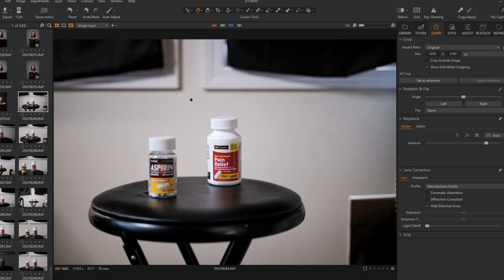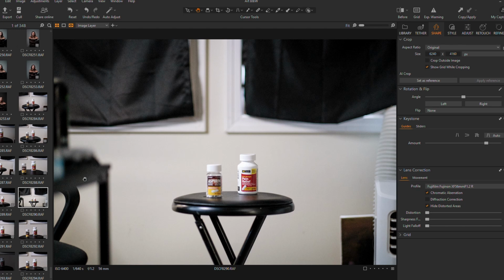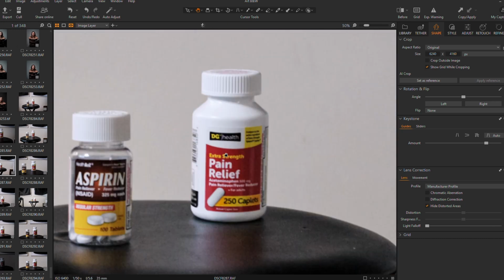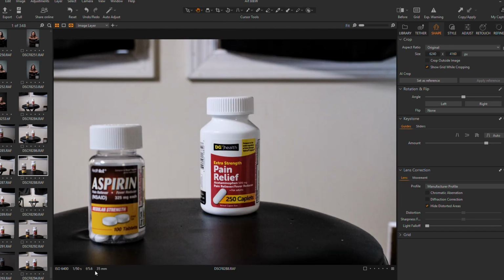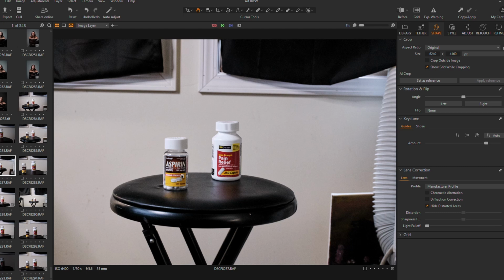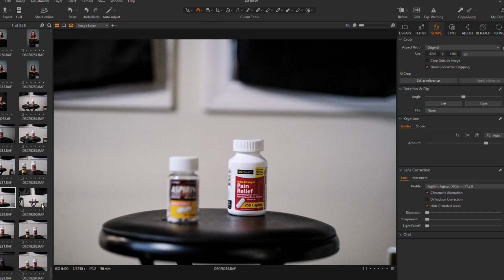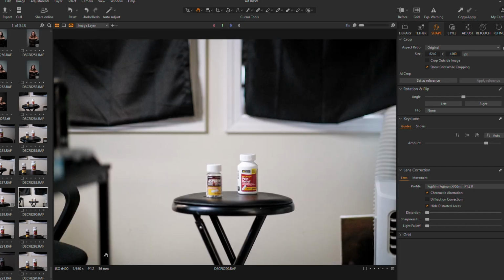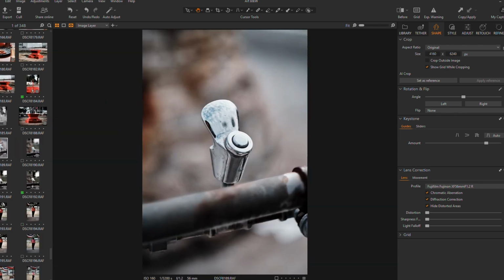How To Get Bokeh With A Kit Lens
Today I will help you understand depth of field and how you can get subject separation and create bokeh even with a kit lens. No, you don't need a 1.2 lens to get a blurred background!